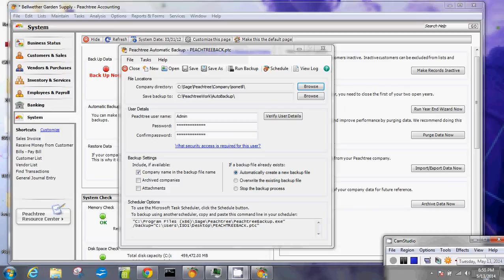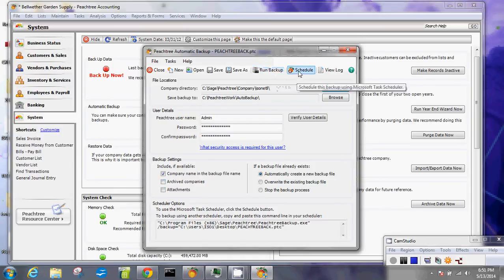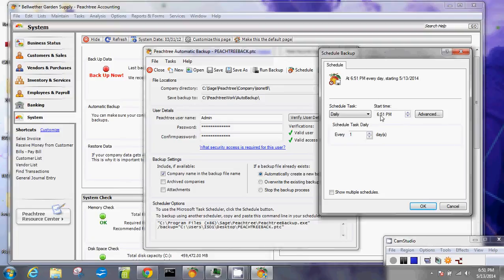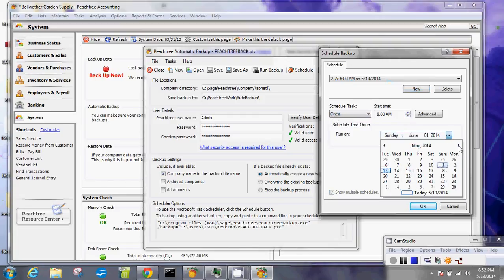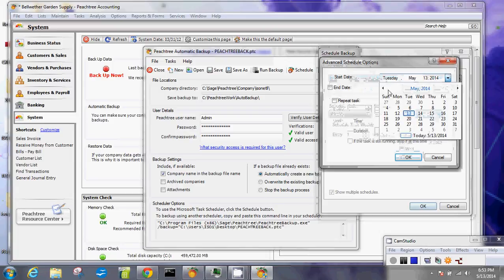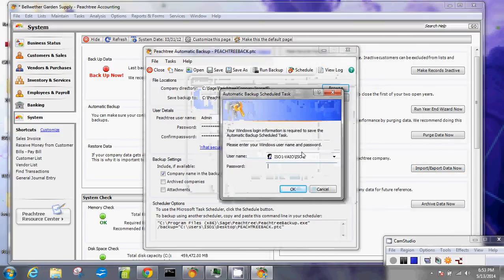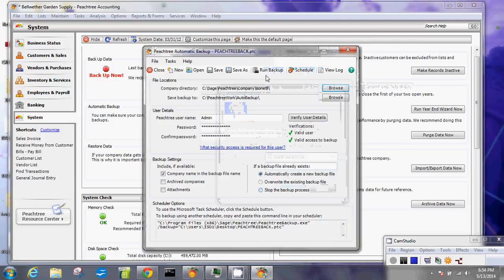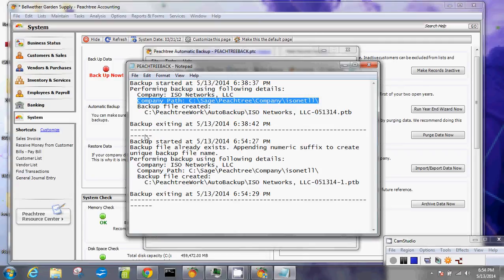Peachtree Accounting 2012 Run Backup, Setup Automatic Scheduled Backup